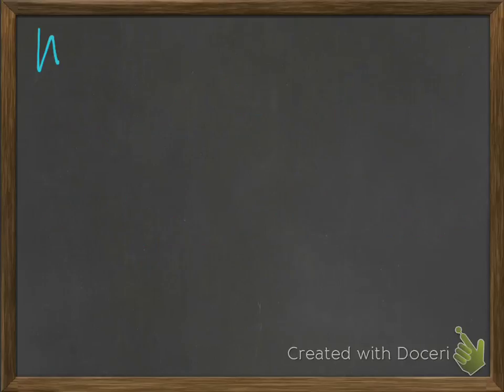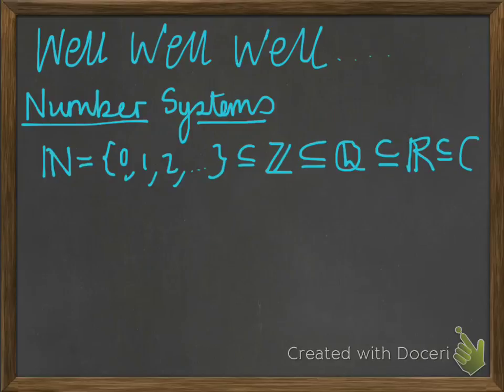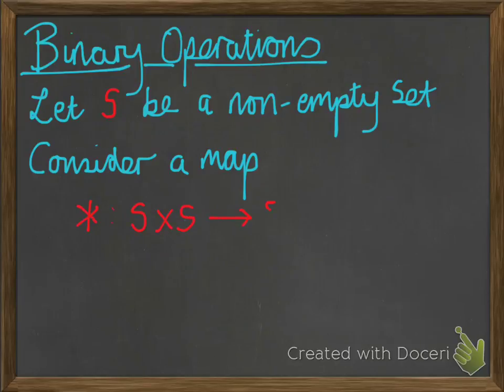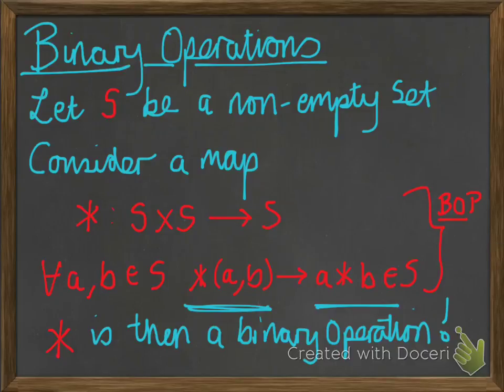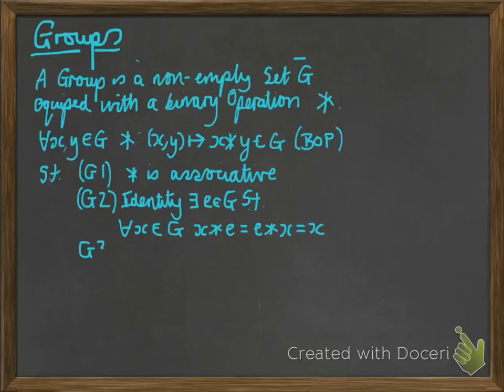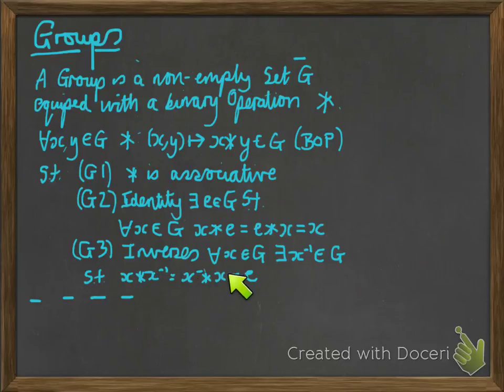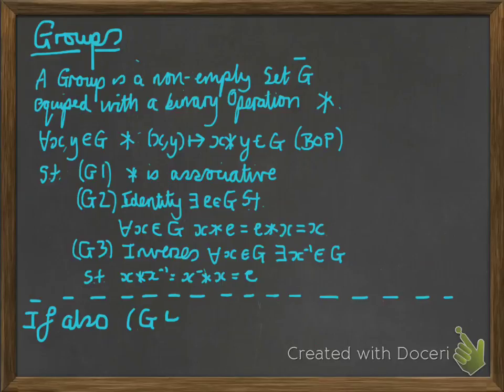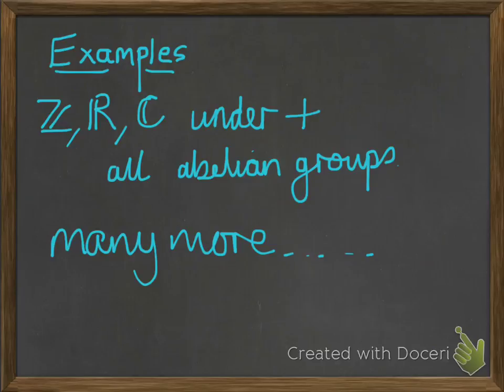Group Theory - Introduction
This is a basic introduction to groups introducing binary operations and the group axioms.